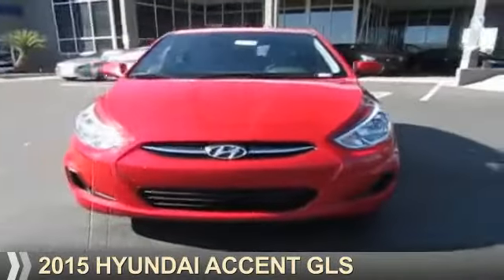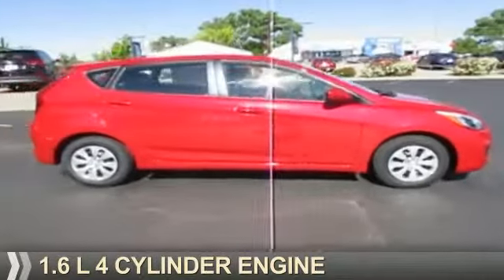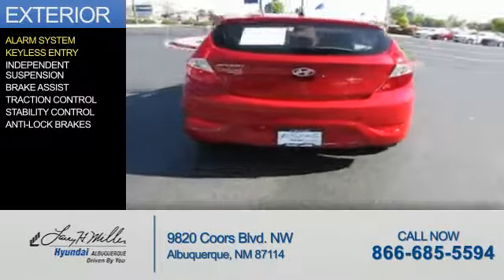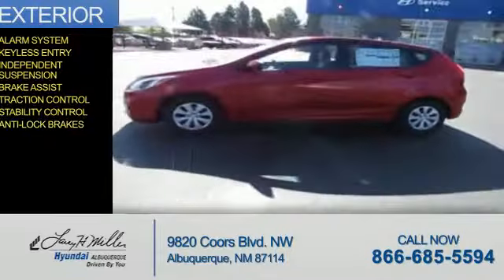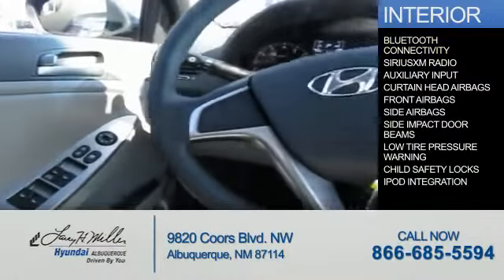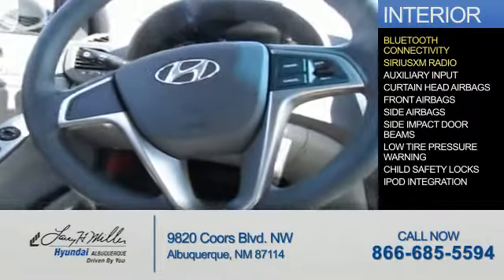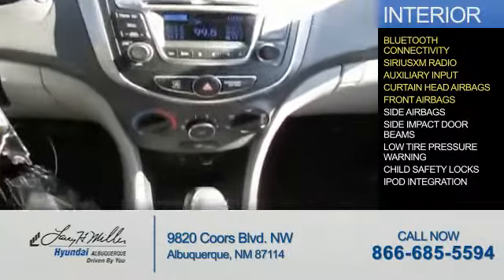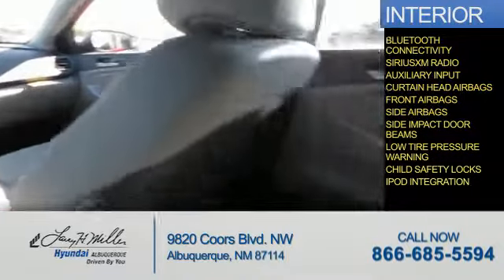2015 Hyundai Accent 15676 - Albuquerque NM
Year: 2015
Make: Hyundai
Model: Accent
Trim: GLS
Engine: 1.6 liter 4 cylinder FWD
Transmission: Shiftable Automatic
Color:
Mileage: 0
Address:
VIN:KMHCT4AE5FU900766